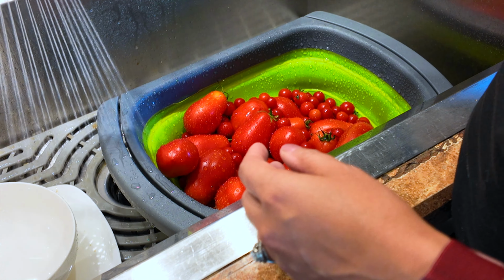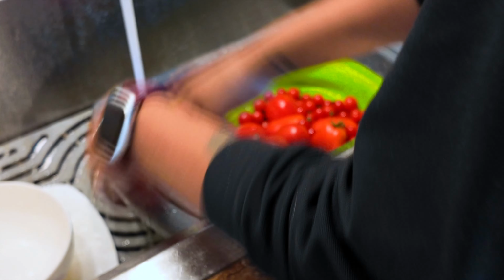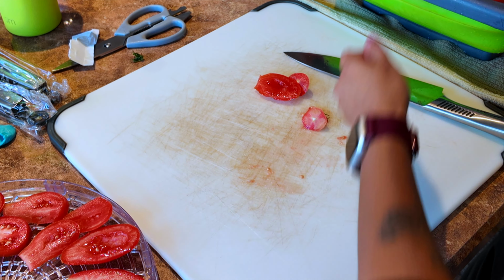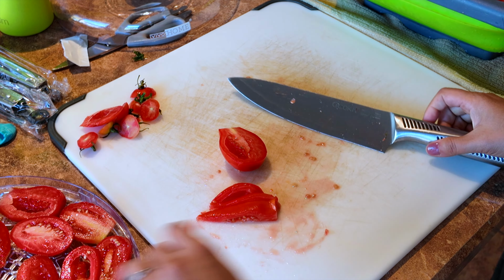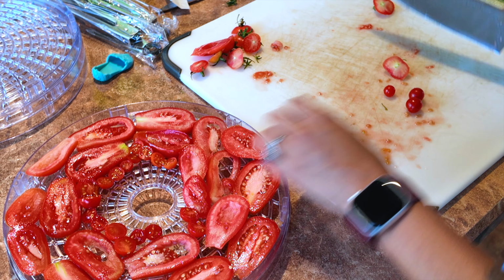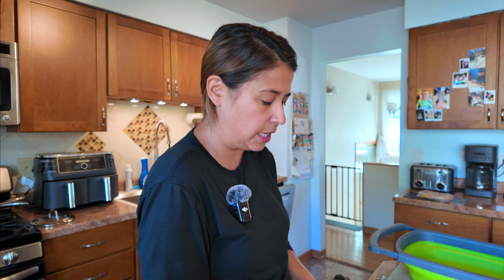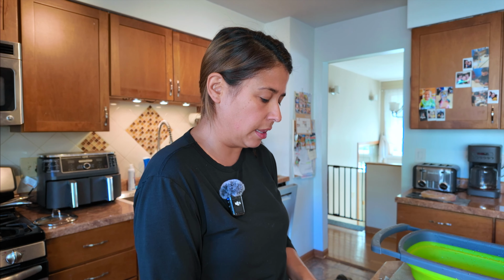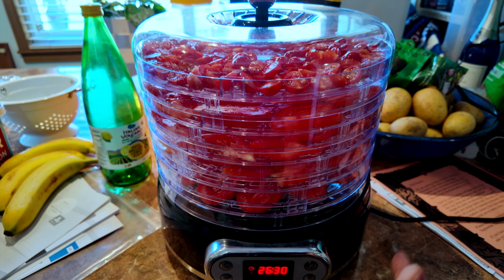Homemade Tomato Paste from Scratch 🍅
Hey friends! Today, I’m taking you along as I make homemade tomato paste from scratch! 🍅  If you’ve got extra tomatoes sitting around, this is a fun way to use them up. Come hang out with me in the kitchen!

What was used in this video!

** Sony A6000
** Dji Osmo Pocket 3
** Samson QU2 Microphone
** Focusrite Vocaster 2
** H1n Recorder